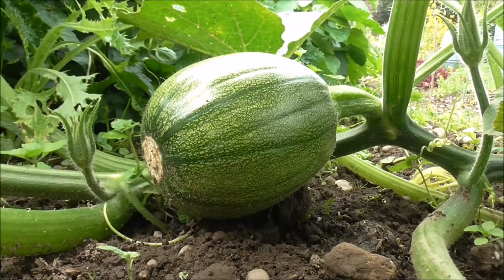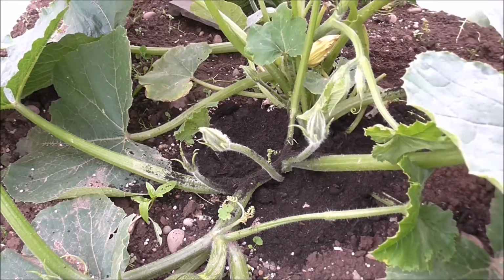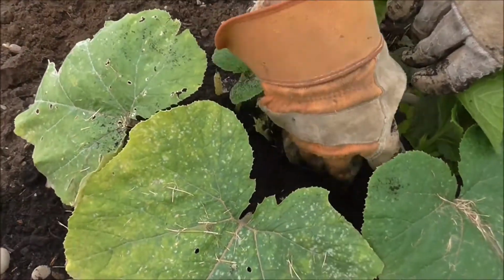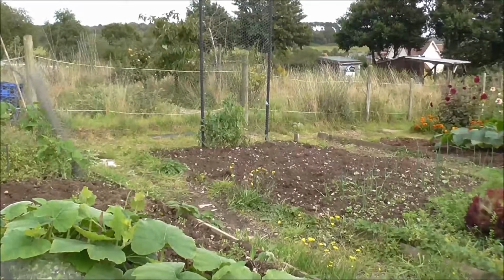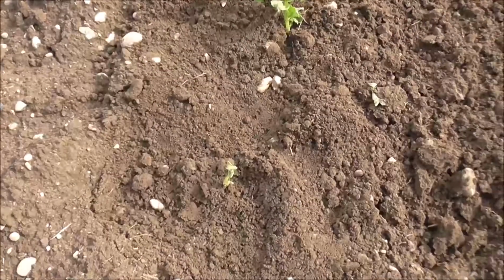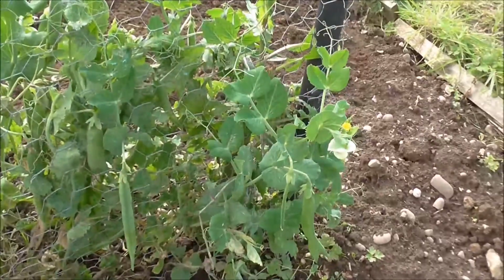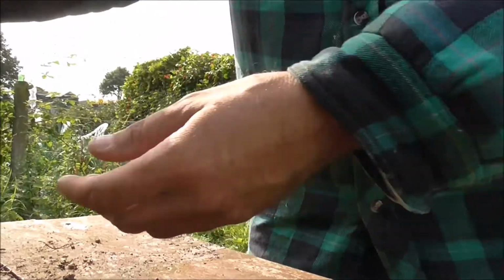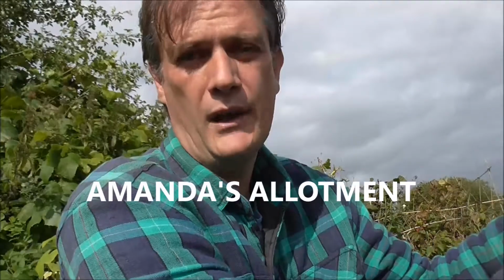Fattening them up - Allotment Grow How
On this episode we start to feed up the pumpkins, deal with some squatters and give you an update on the Monster Beetroot Challenge.